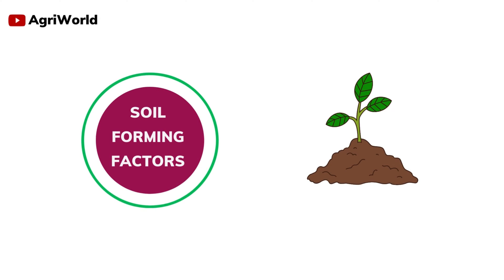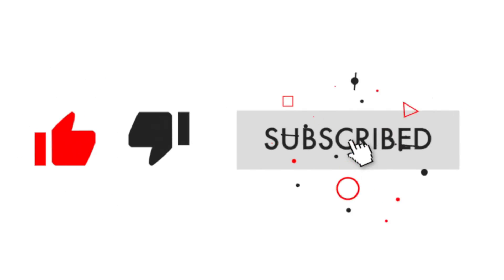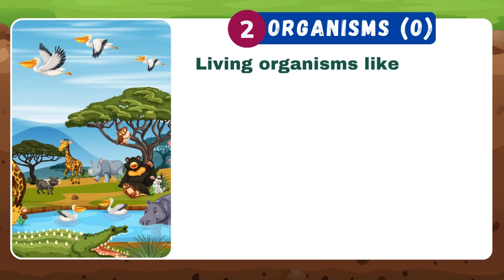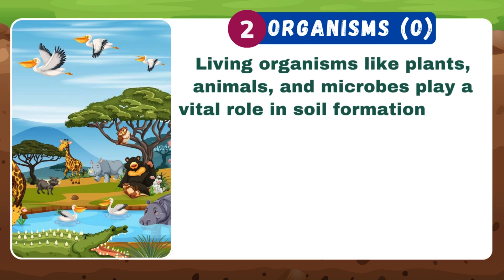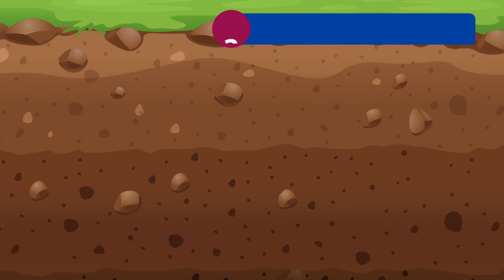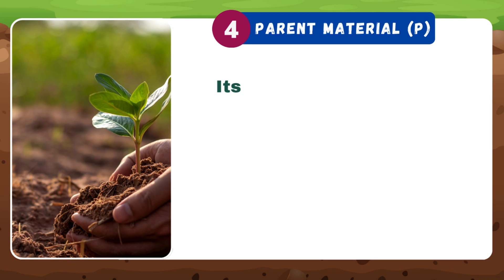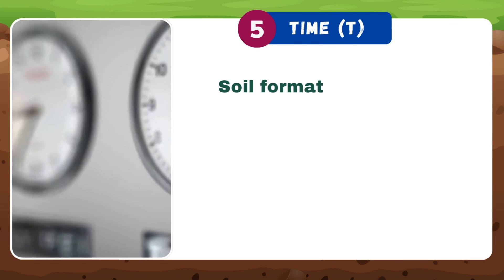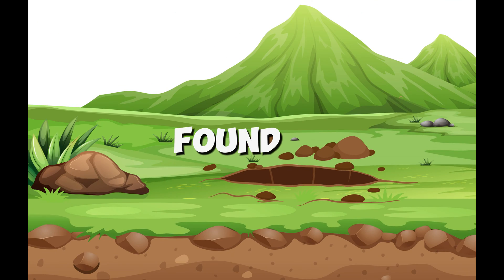5 Factors Affecting Soil Formation | Soil Forming Factors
5 Factors Affecting Soil Formation - Soil Forming Factors - Climate | Organisms | Relief or topography | Parent material | Time

In today's video, I will describe 5 factors that affect the formation of soil,  just watch this video till the end.

Soil formation, also known as pedogenesis, is influenced by a combination of factors that interact over time to shape the characteristics of the soil. The primary factors affecting soil formation are often remembered using the acronym "CLORPT."

The major factors affecting the formation of soil are climate, organisms, relief or topography, parent material, and time. Besides these, human activities also influence it to a large extent.

✅5 Factors Affecting Soil Formation
👉Organisms (O)
👉Relief or Topography (R)
👉Parent Material (P)
👉Time (T)

These factors interact and influence one another, contributing to the diversity of soils found around the world.